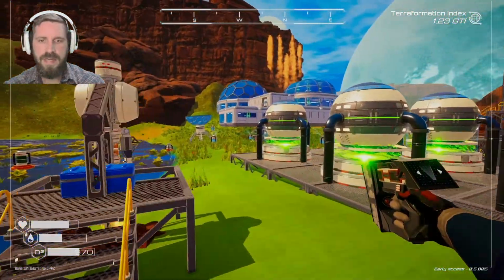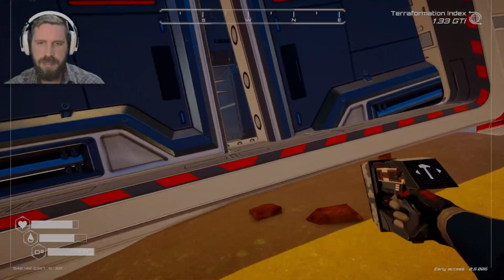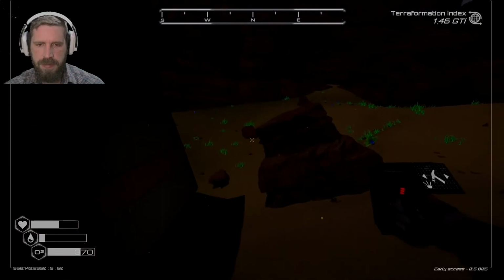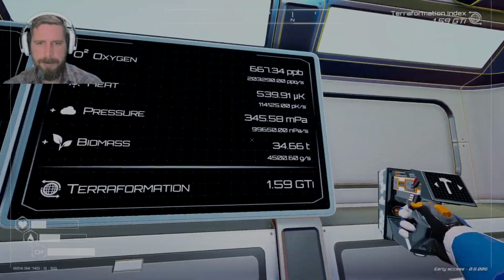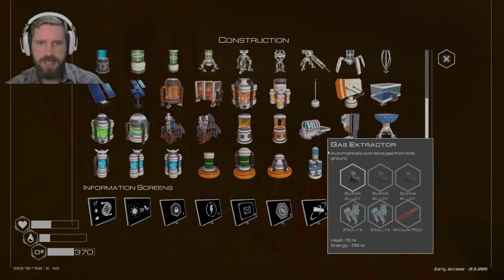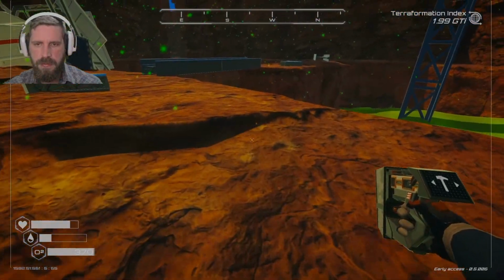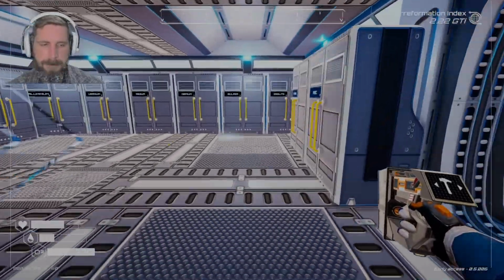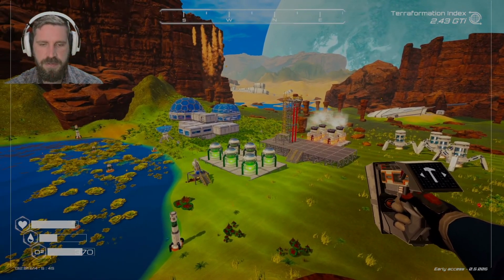The Planet Crafter EP 9 - Drilling for Rainbow Gold!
Game:
ThePlanetCrafter is A space survival open world terraforming crafting game. Transform the ecosystem of a hostile planet to make it livable for humans. Survive, collect, build your base then create oxygen, heat and pressure to make a brand new biosphere.